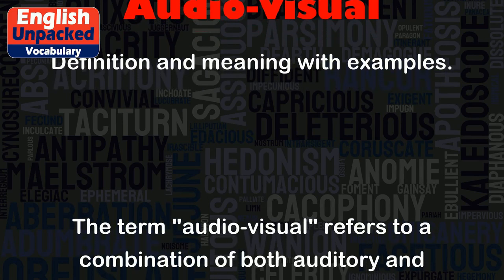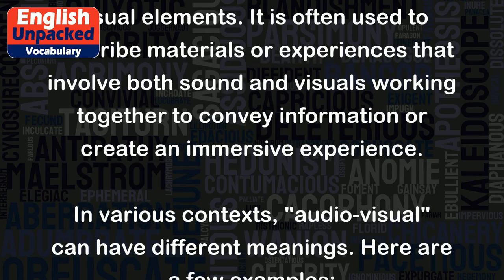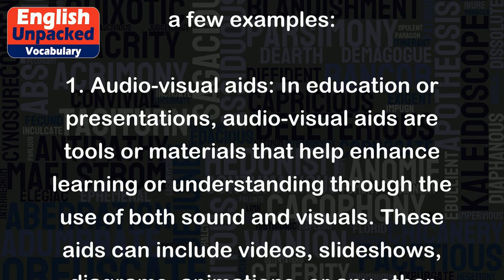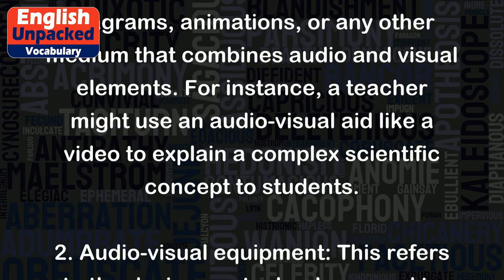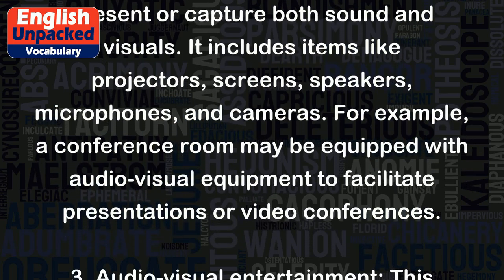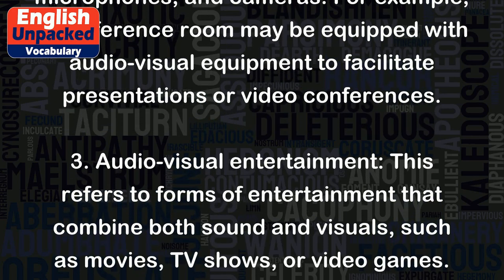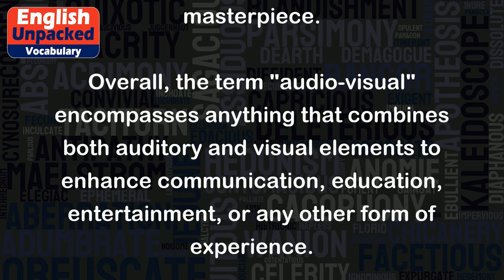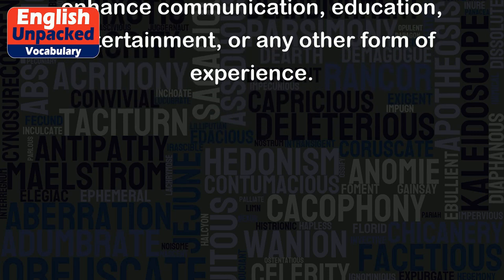Audio-visual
The term "audio-visual" refers to a combination of both auditory and visual elements. It is often used to describe materials or experiences that involve both sound and visuals working together to convey information or create an immersive experience.
In various contexts, "audio-visual" can have different meanings. Here are a few examples:
1. Audio-visual aids: In education or presentations, audio-visual aids are tools or materials that help enhance learning or understanding through the use of both sound and visuals. These aids can include videos, slideshows, diagrams, animations, or any other medium that combines audio and visual elements. For instance, a teacher might use an audio-visual aid like a video to explain a complex scientific concept to students.
2. Audio-visual equipment: This refers to the devices or technology used to present or capture both sound and visuals. It includes items like projectors, screens, speakers, microphones, and cameras. For example, a conference room may be equipped with audio-visual equipment to facilitate presentations or video conferences.
3. Audio-visual entertainment: This refers to forms of entertainment that combine both sound and visuals, such as movies, TV shows, or video games. These mediums use audio and visual elements to tell stories, convey emotions, or create an immersive experience for the audience. For instance, a movie with stunning visuals and a captivating soundtrack can be described as an audio-visual masterpiece.
Overall, the term "audio-visual" encompasses anything that combines both auditory and visual elements to enhance communication, education, entertainment, or any other form of experience.